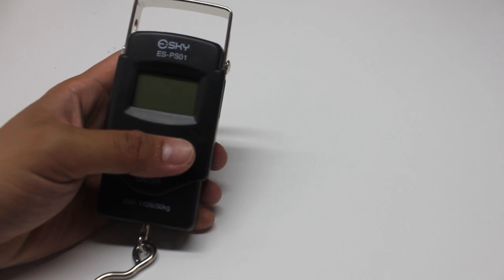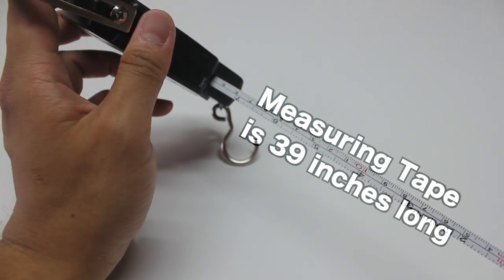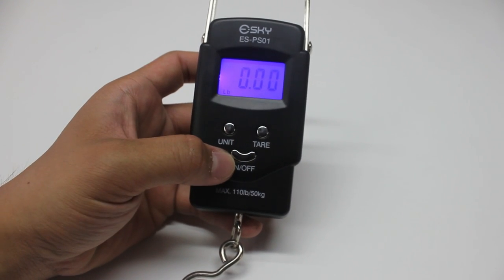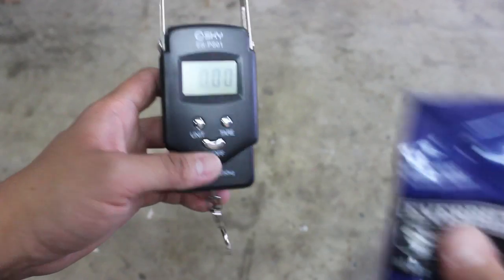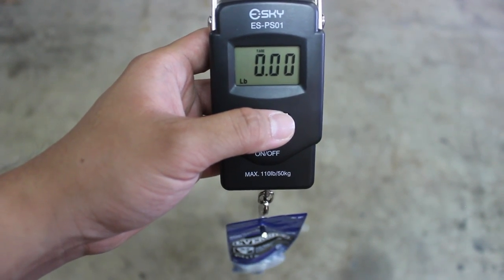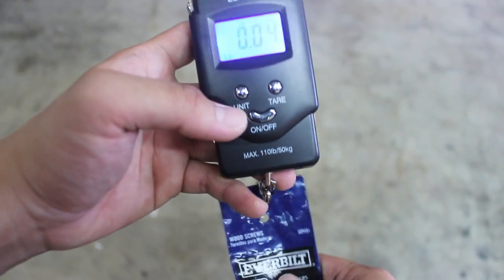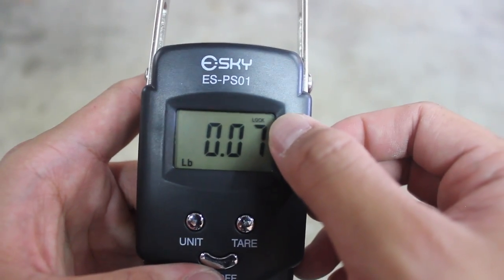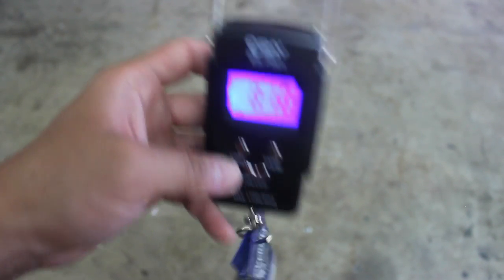PR: Portable Scale (Esky ES-PS01): Unboxing and Review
Sometimes it's not how small it is, it's what you can do with it ;). The ESKY from Hisgadget Inc on Amazon is a perfect example. This video will contain an unboxing and a video review, if you have any questions or comments please leave them in the comment box :). Thank you!